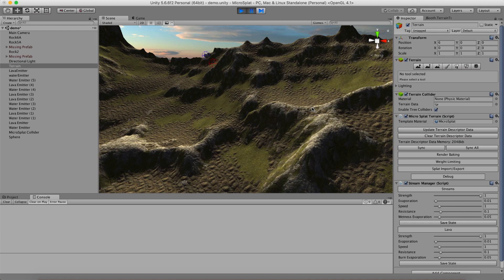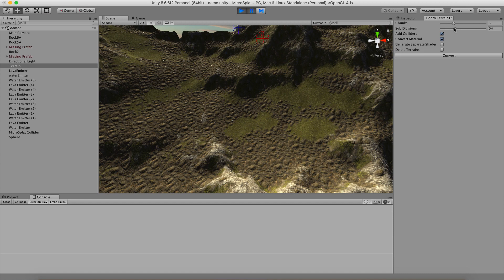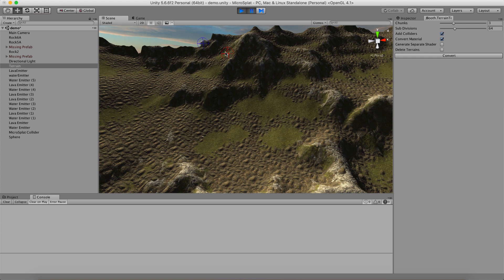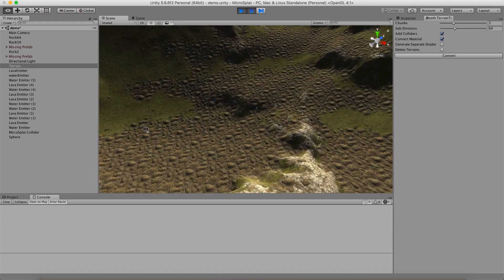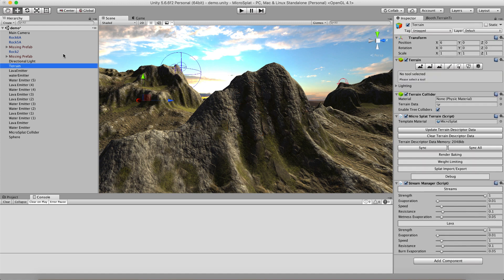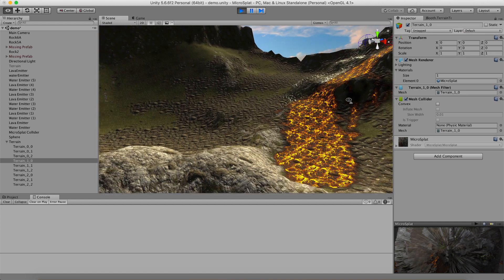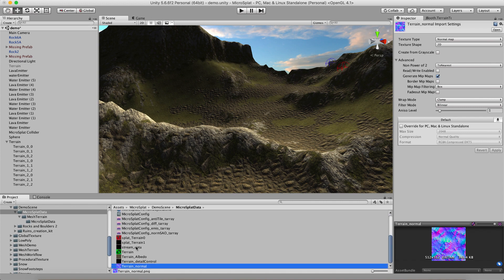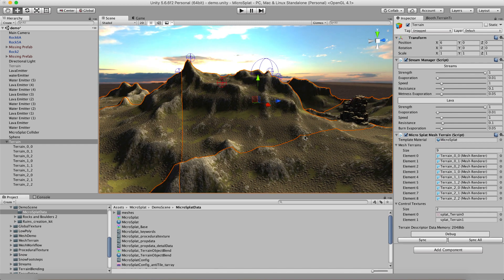MicroSplat - Mesh Terrains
Demo of a new module for generating mesh based terrains with all MicroSplat features enabled and working.